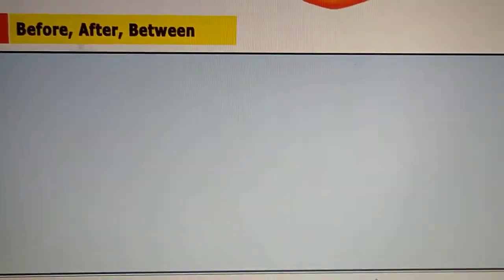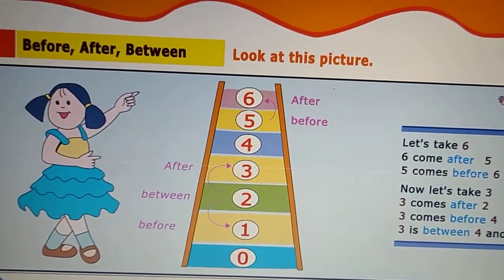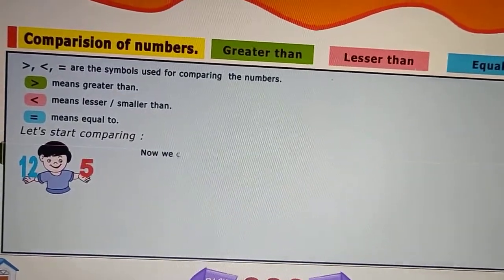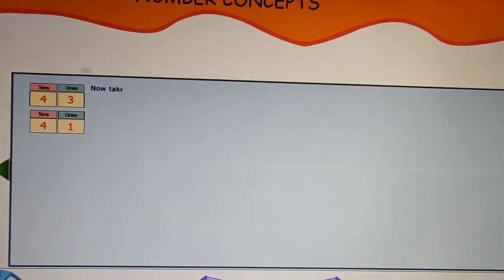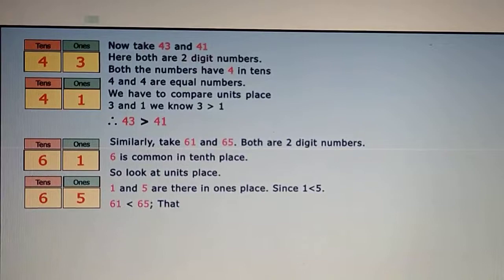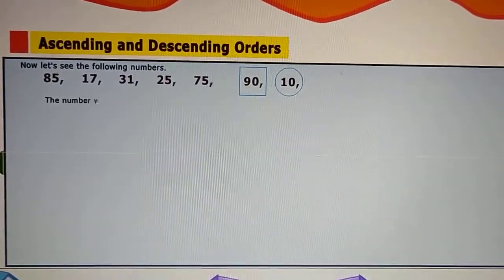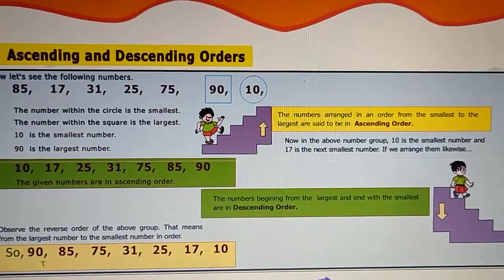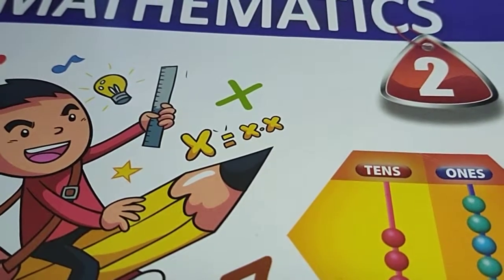Maths 2std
L-1 number concepts